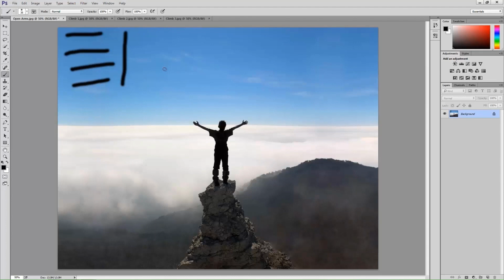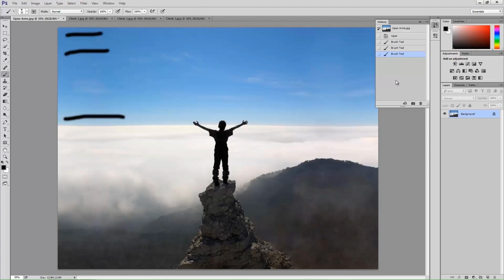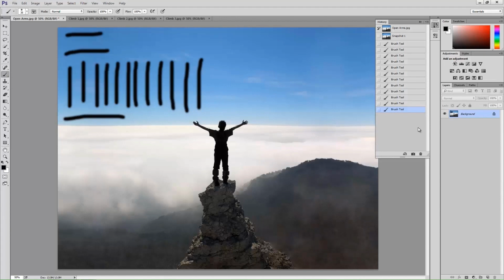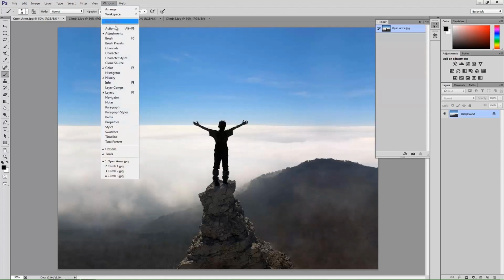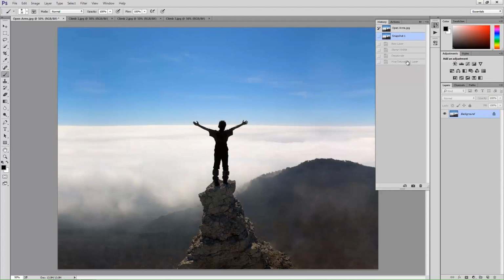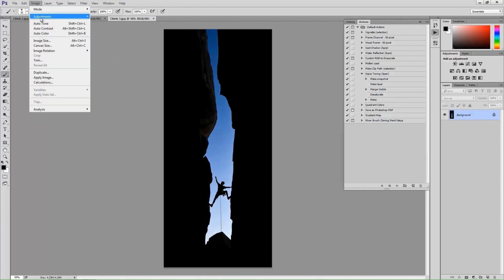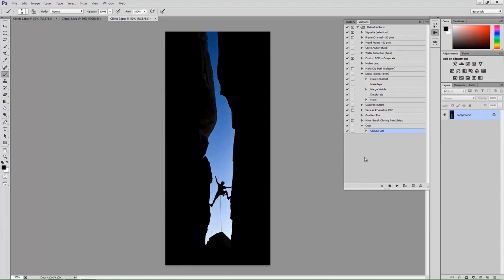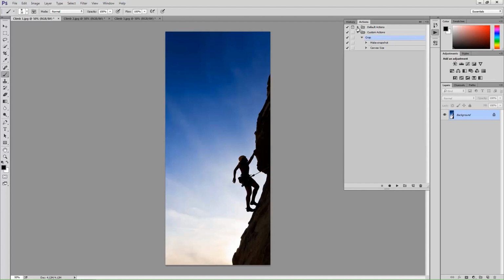Workflow basics in photoshop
Title: Mastering Photoshop: Workflow Basics for Beginners | Step-by-Step Guide

Description:
🎨 Unlock the power of Photoshop with our comprehensive guide to Workflow Basics! Whether you're a beginner looking to dive into the world of digital design or an enthusiast aiming to enhance your skills, this tutorial is tailored just for you.

🔍 In this step-by-step video, we'll walk you through the essential components of a seamless Photoshop workflow, helping you streamline your creative process and achieve stunning results. From importing your images to mastering key tools and techniques, we've got you covered.

📌 Key Topics Covered:
1️⃣ Importing and Organizing Files: Learn the best practices for importing your images into Photoshop and organizing your workspace efficiently. Discover how to set up your project for success from the very beginning.

2️⃣ Understanding Photoshop's Interface: Navigate the intricate world of Photoshop with ease. We'll guide you through the key features, tools, and panels, ensuring you feel confident and comfortable working in this powerful software.

3️⃣ Essential Tools and Techniques: Uncover the secrets behind some of Photoshop's most powerful tools. From the magic wand to layer masks, we'll break down their functions and showcase how to use them effectively to bring your vision to life.

4️⃣ Optimizing Workflow with Shortcuts: Save time and boost your productivity by mastering essential keyboard shortcuts. We'll provide a handy cheat sheet to keep by your side, making your Photoshop experience smoother and more enjoyable.

5️⃣ Non-Destructive Editing: Learn the importance of non-destructive editing and how it can revolutionize your creative process. Discover techniques like adjustment layers and smart objects that allow you to make changes without compromising your original work.

🚀 Whether you're a graphic designer, photographer, or content creator, mastering Photoshop's workflow basics is the key to unlocking your full creative potential. Join us on this journey, and let's elevate your skills together!

If you have any questions or specific topics you'd like us to cover in future videos, drop them in the comments below. Let's embark on this creative journey together! 🎉✨